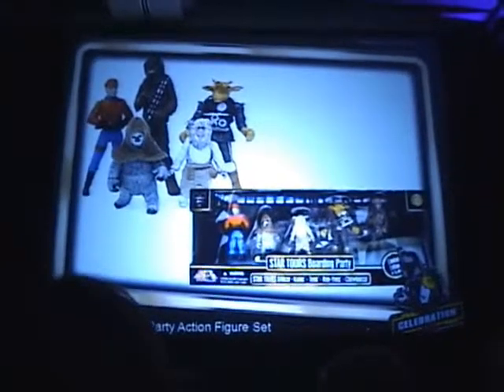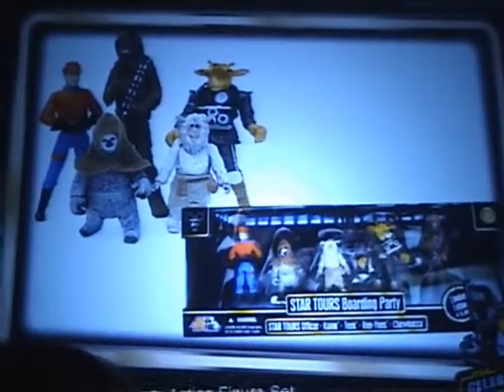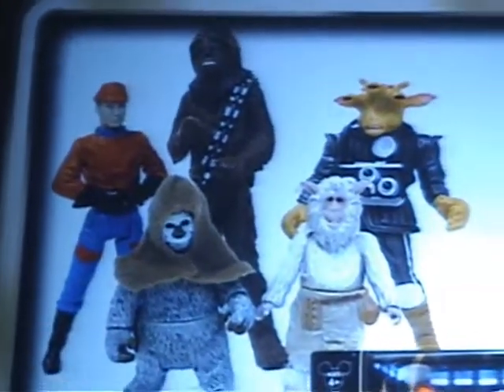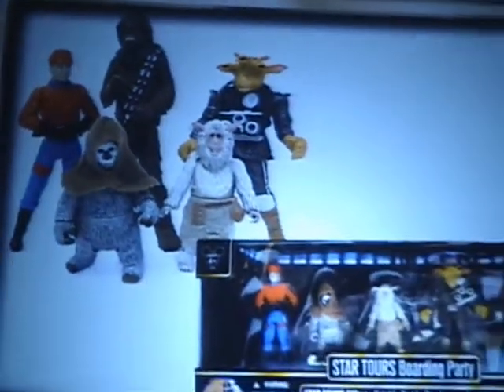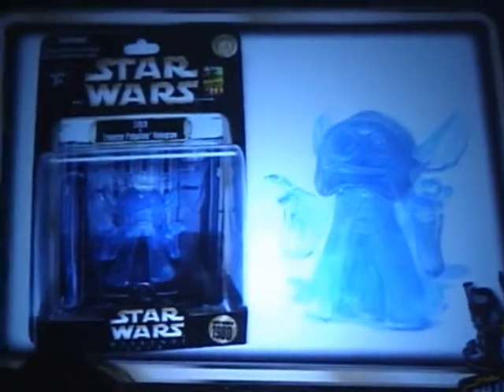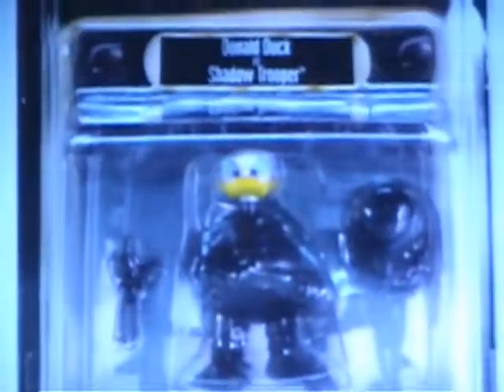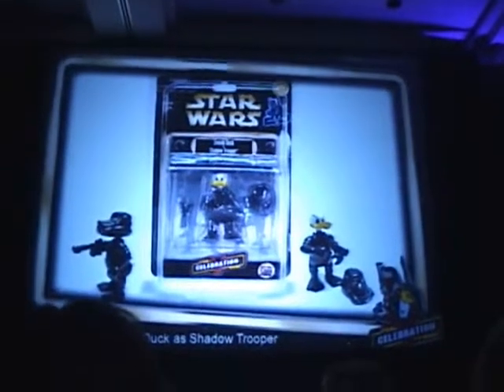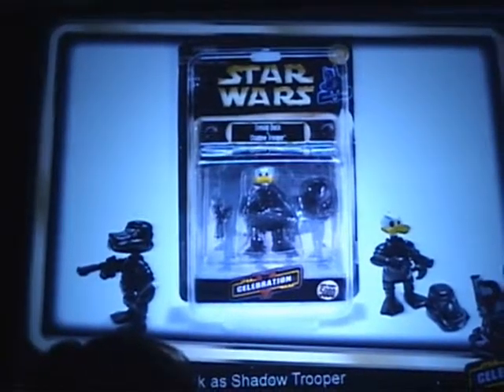CV Disney Parks Collector Panel part 03/10 - Convention Exclusives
At Celebration V in Orlando FL on Friday the 13th of August 2010, this panel about Disney Parks Collectibles was conducted by Product Developers Brad Schoeneberg and Cody Hampton and Graphic Designer Quynh Kimball. This segment details convention exclusives like the Boarding Party figure set, Hologram Emperor Stitch, and the CV Donald Duck as Shadow Trooper.